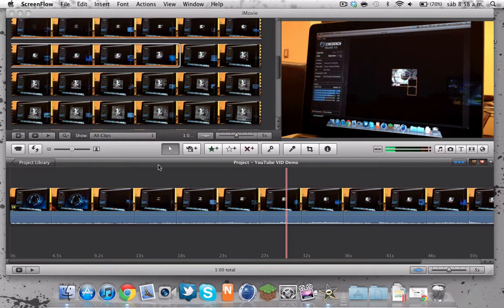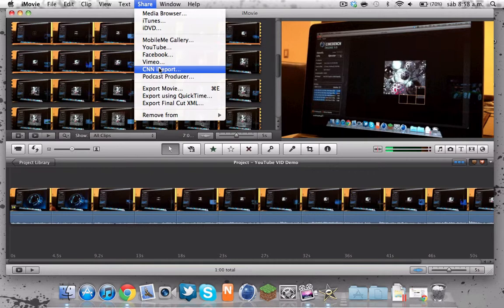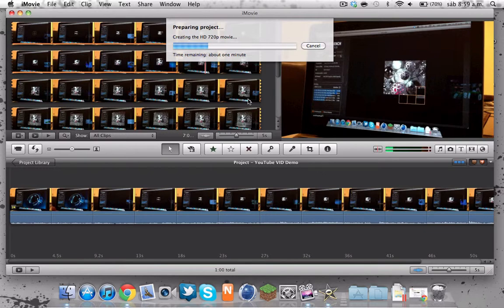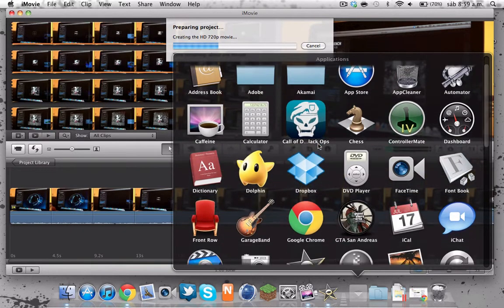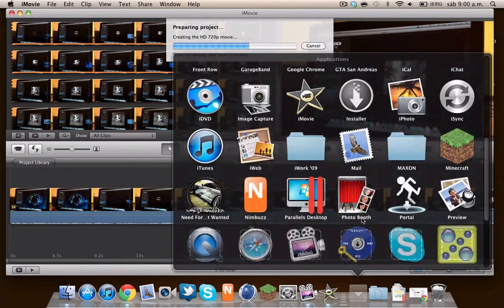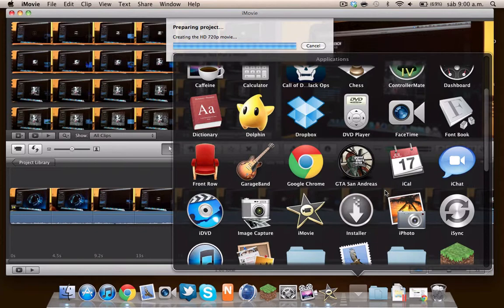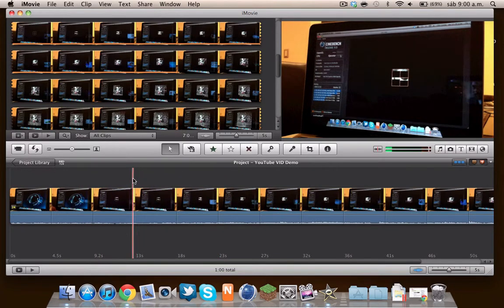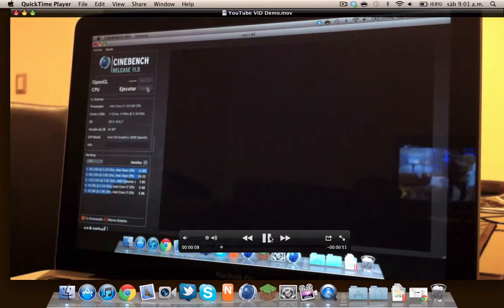MacBook Pro i5 Test-Export 1 Minute of HD Video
This is my new MacBook Pro 13" exporting speed test, im exporting 1 minute in imovie